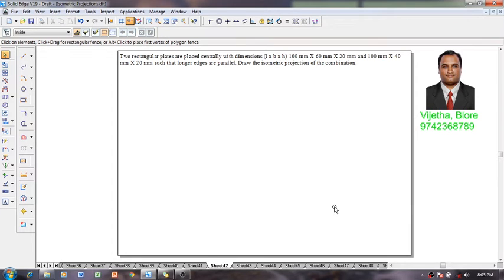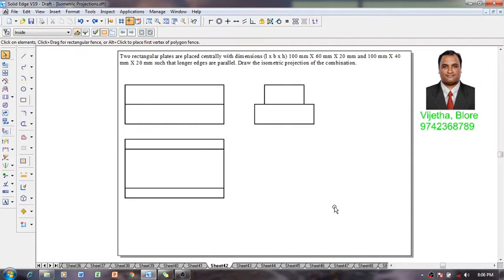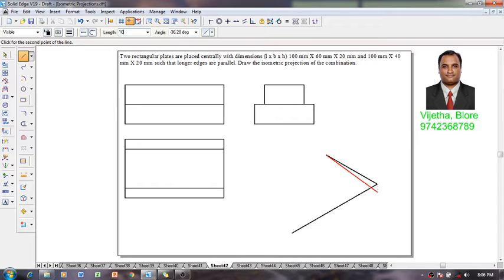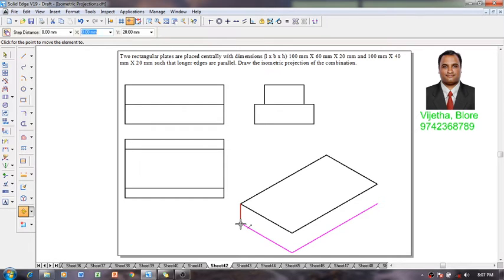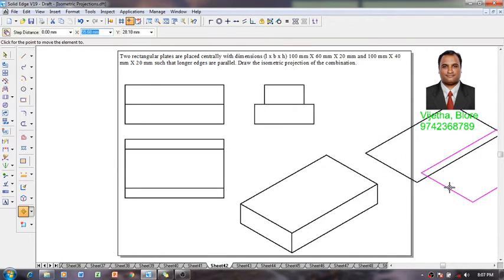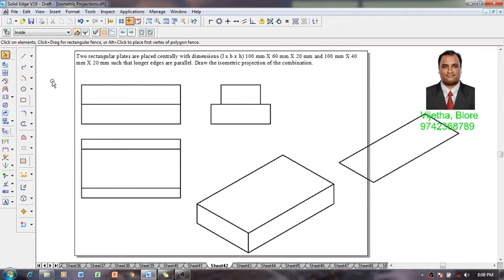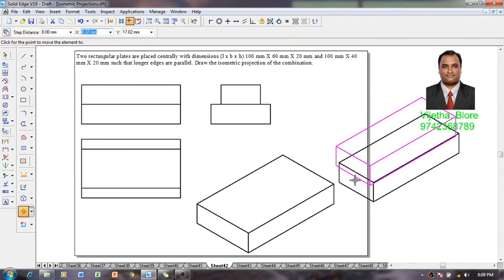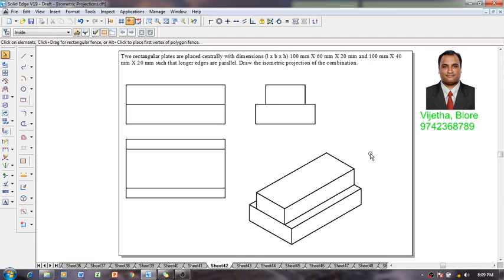Example 42 on Isometric Projections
Two rectangular plates are placed centrally with dimensions (l x b x h) 100 mm X 60 mm X 20 mm and 100 mm X 40 mm X 20 mm such that longer edges are parallel. Draw the isometric projection of the combination.